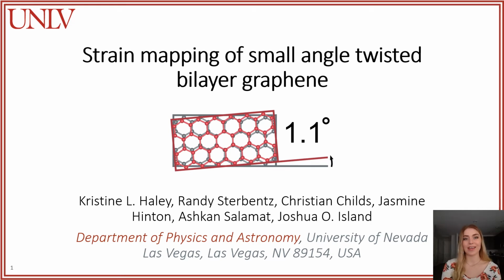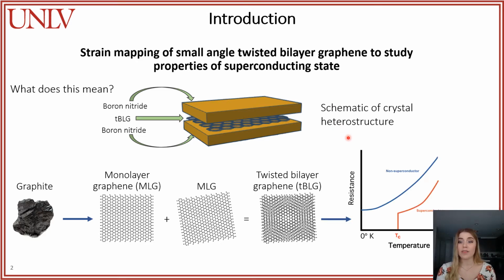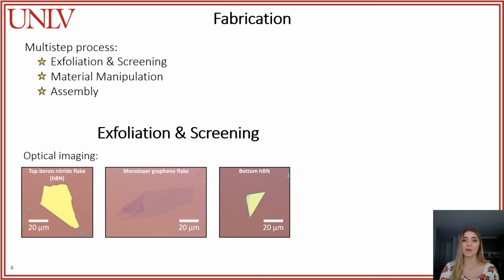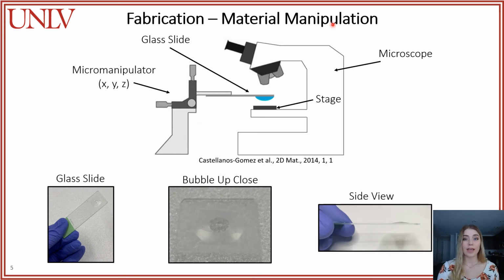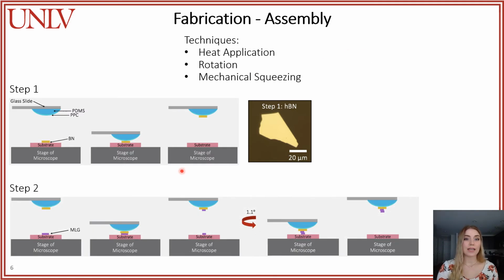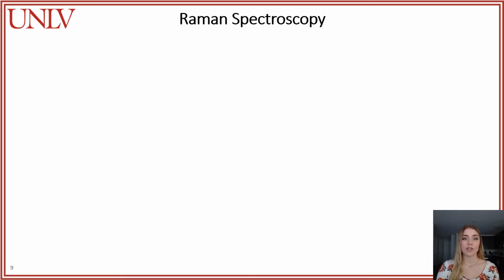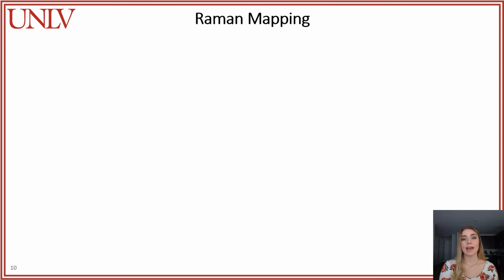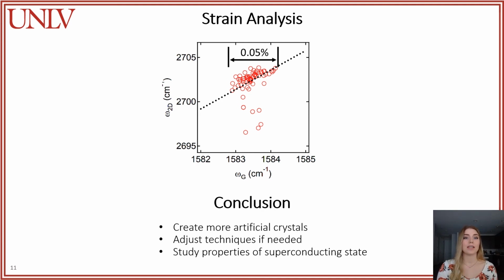Kristine Haley - Podium Presentation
Kristine Haley
Podium Presentation
Strain mapping of small angle twisted bilayer graphene